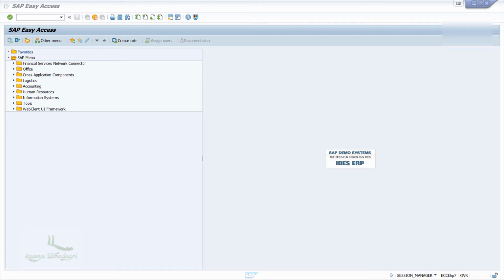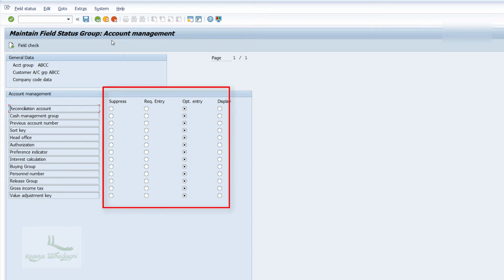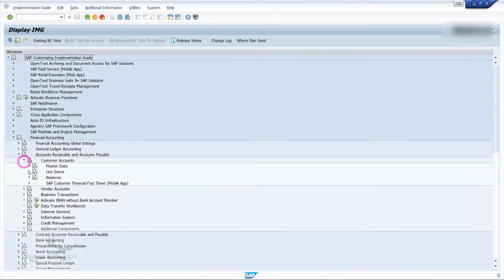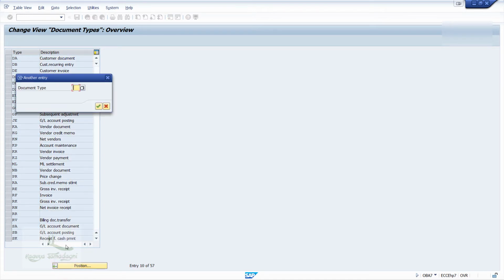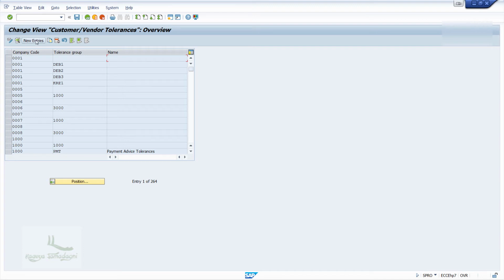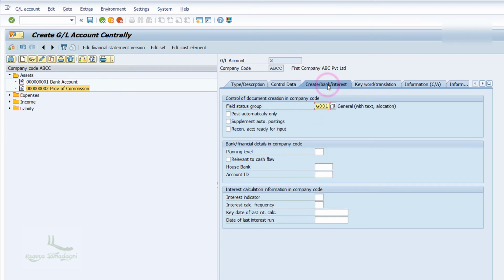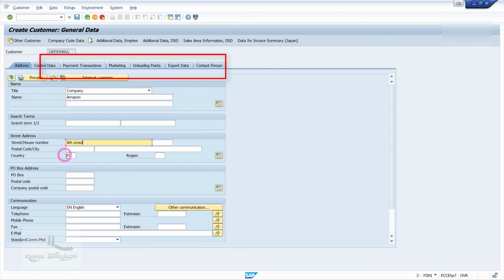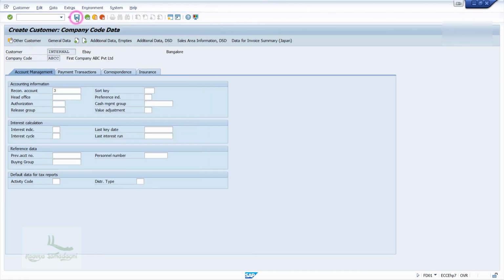9.3 - Account Receivables CONFIGURATION - SAP FICO Full Course